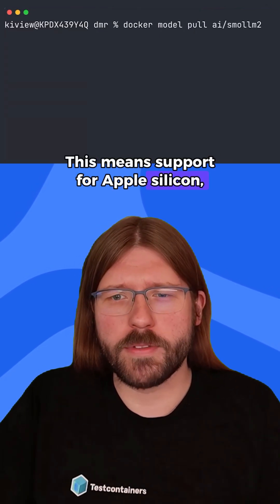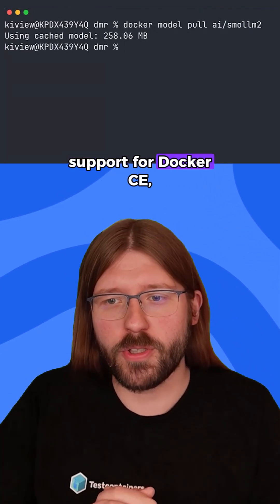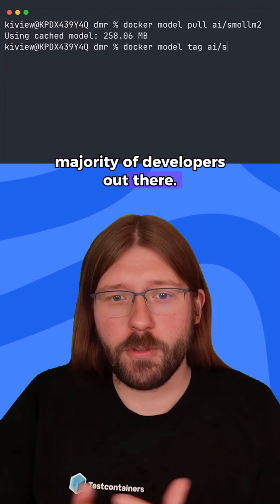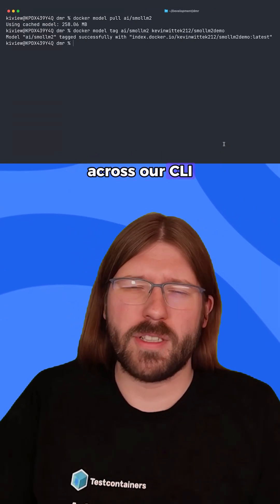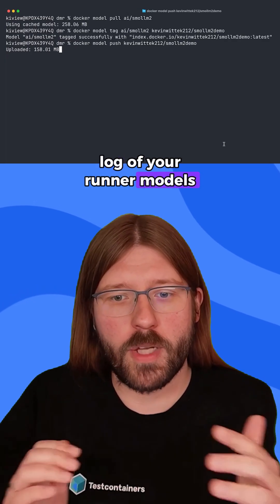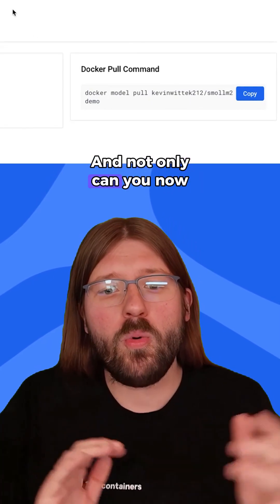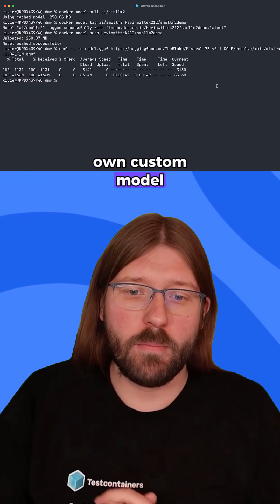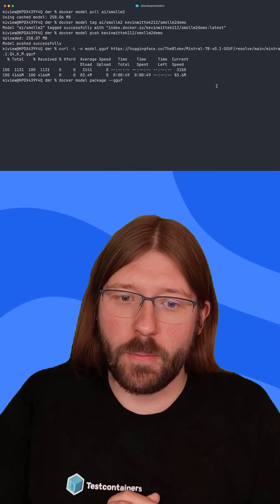What's new with Docker Model Runner?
In this video, Kevin Wittek walks you through the latest features and improvements of Docker Model Runner, including support for various hardware and operating systems, integration with popular Docker tools, enhanced user experience, and new tools for publishing models. Kevin demos how developers can easily manage, publish, and store models using any OCI-compatible container registries, such as Docker Hub. Sharing models with your team, your organization, or the wider community is easier than ever!